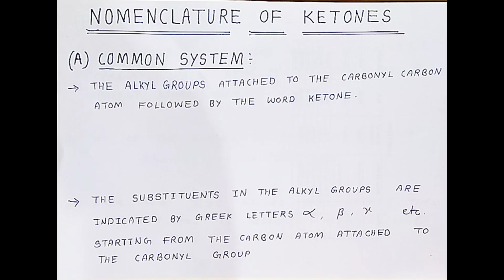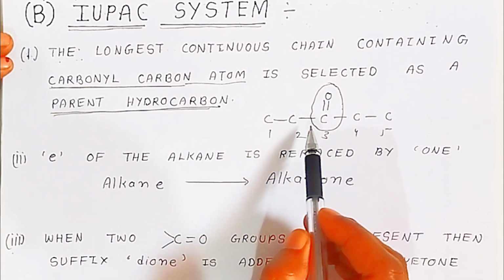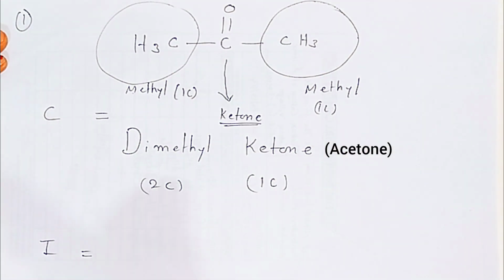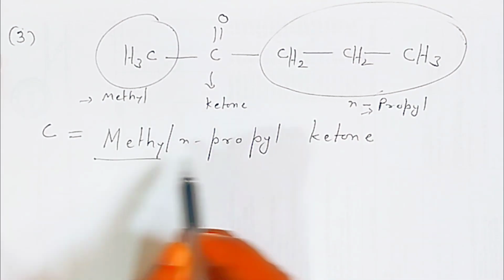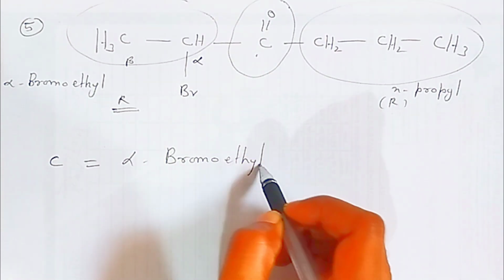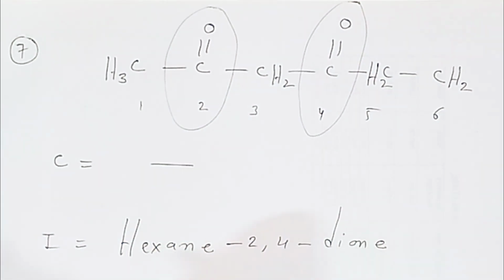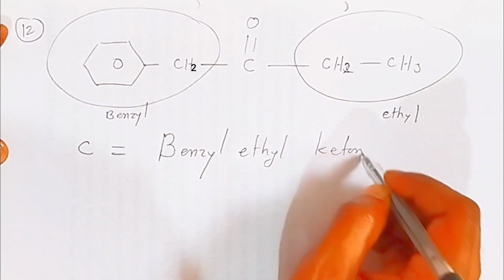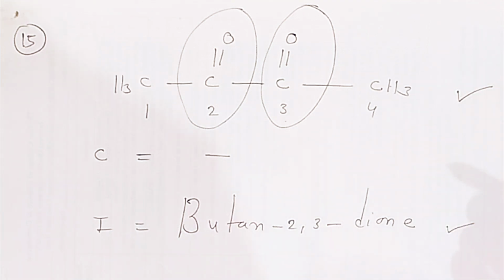NOMENCLATURE OF KETONES | CLASS 12 CHEMISTRY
NOMENCLATURE of KETONE

What is the IUPAC suffix used when naming ketones
naming aldehydes and ketones worksheet With answers
Nomenclature of ketones class 12 pdf
Naming aldehydes and ketones worksheet With Answers PDF
named reactions in aldehydes, ketones and carboxylic acids class 12
class 12 aldehydes, ketones and carboxylic acids notes pdf
Common name of ketone class 12
Nomenclature of ketones class 12 notes